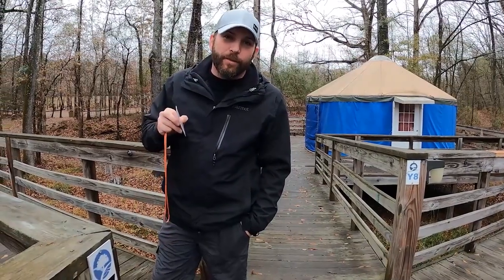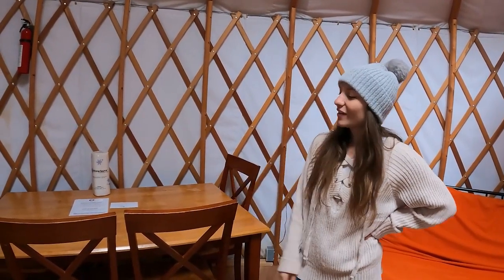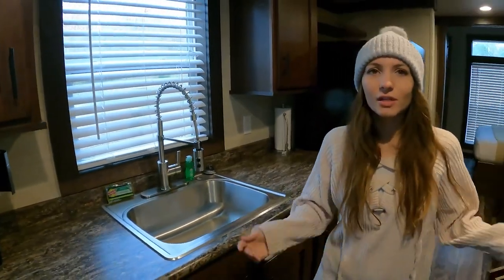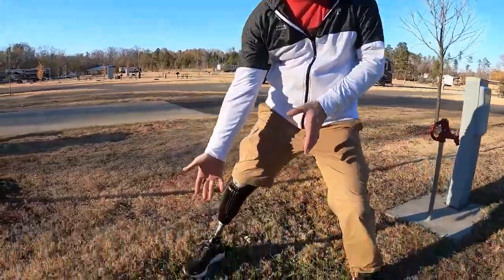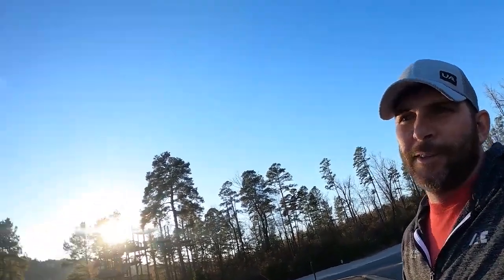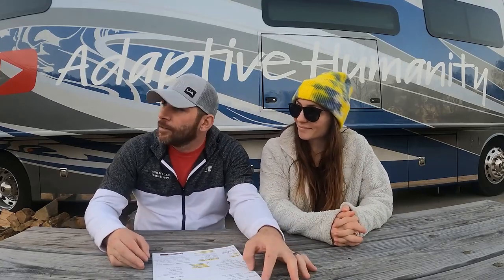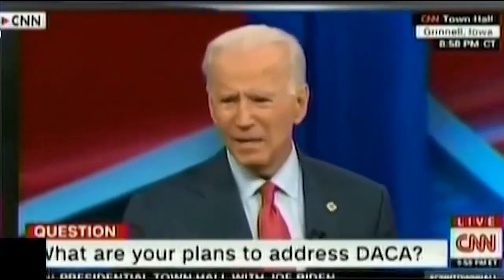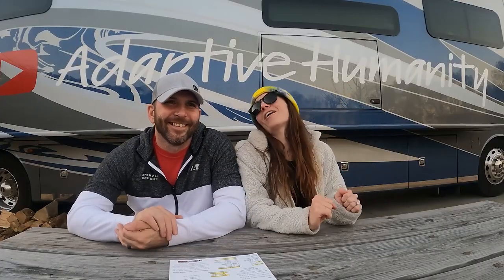Catherine's Landing RV park Tiny homes Hot Springs NP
Our full time RV travels bring us to Catherine's Landing RV park in Hot Springs, Arkansas.
Tiny homes, Yurts, Ziplines, Boat rentals and more!!
This park has to be one of our favorites but do they charge you for your kids?

Catherine's Landing RV Park is about 15 min from everything in Hot Springs National Park. It is truly a place you can kick back and relax by the fire or take a zipline through the woods and cool off on a boat ride down the lake. Ditch the RV for a night and enjoy one of their tiny homes or an awesome Yurt.

Address:
 1700 Shady Grove Rd

Pricing:
Tiny Homes: $175-200 nightly without loft and $200-225 nightly with loft
Yurt: $95-165 nightly sleeps 4-12 people
Tent: single- $40-55 Group up to 10 tents $100-125 Nightly

RV sights: *ALL PRICES BASED ON 2 PEOPLE $5.00 EXTRA PER PERSON OVER THE FIRST 2*

Back-ins: Night- $55-70 Week-$300-370 Month- $700
Pull-through: Night- $65-80 Week-$380-450 Month- $800
Waterfront: Night- $80-95 Week-$435-505

Boat Rentals:
Kayaks: 3 hours- $27 6Hours- $44
Canoe: 3 hours- $32 6Hours- $49
Pontoon: Small up to 8 people- 3 hours- $270 6Hours- $520
Large up to 10 people- 3 hours- $400 6Hours- $750

Golf carts: $10 per hour or $85 a day

Bicycles: 3 hours- $20 6Hours- $33

Zip Line: Adults $65 Kids under 18 $49
Aerial Adventure: Adults $35 Kids under 18 $31
Combo: $80 Per Person

0:00 Intro
0:39 Yurt
4:32 Tiny Home
9:55 RV Sight Amenities
10:10 Hookups
10:32 Pond
11:20 Laundry
11:41 Bathhouse
12:48 Private sites
13:10 First dog park
13:23 Zipline
13:37 Playground
13:58 Splash park
14:20 Dog Wash
14:38 Pool
14:52 Second dog park
15:17 Second Bathhouse
15:25 Boat rentals
15:48 Pavilion
16:18 Propane
16:28 Golf carts
16:38 Main Entrance
17:00 Main Office Kid Approved
17:28 Workout Room/Conference room/ media room
17:39 Final Thoughts and Hidden Fees

Our Info:
Our rig: 2021 Holiday Rambler Armada 44LE